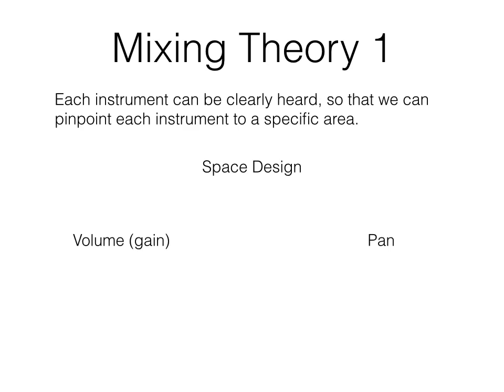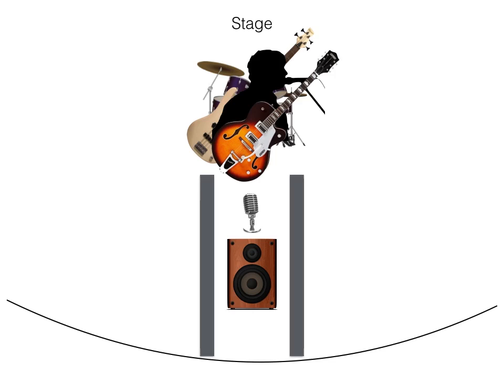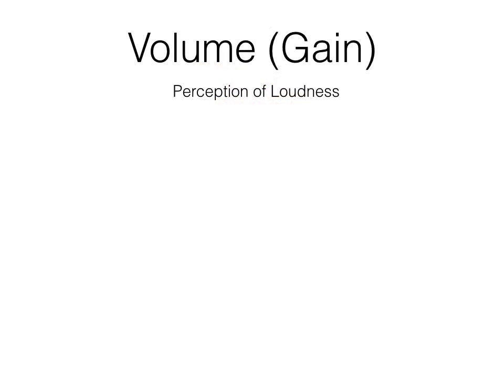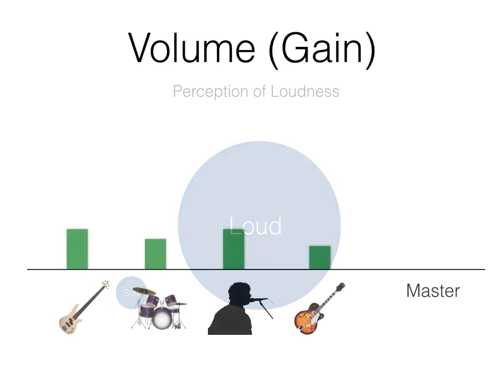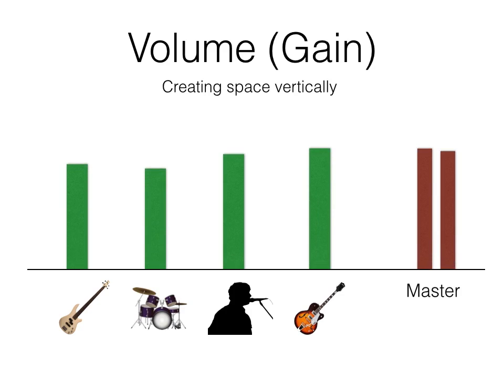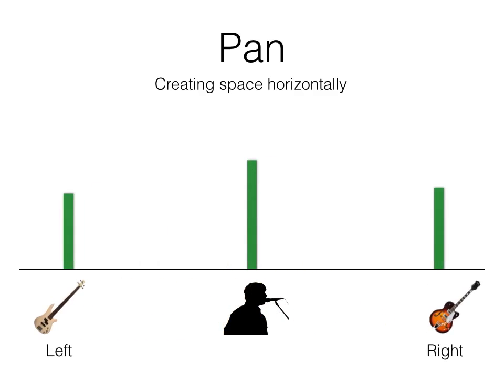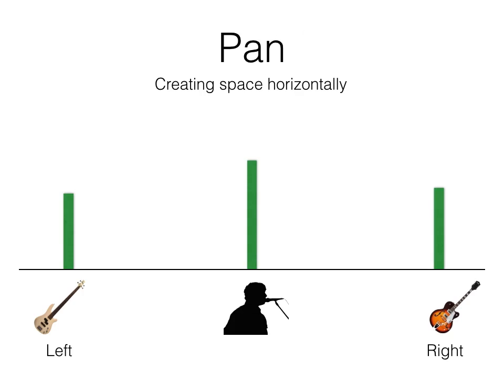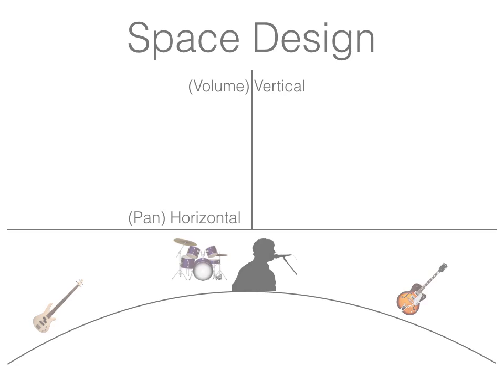Mixing Theory Preview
In this lecture, I go over the basics of sound design. One of the key elements to creating great mixes is to remember that sound is a perception. When mixing electronic dance music, the most common mistake is to turn the volume up to make a sound louder. But there are various mixing techniques that can strengthen your track just through the perception of sound being louder.

These are just some of the basics of mixing EDM music. As you progress as an EDM producer, you'll start to work opposite of what you did as a beginning producer. When I started, the natural thing to do would be to turn up volume to make things louder, that sounds natural...right? But down the road I learned that to make quality electronic dance music, I have to first learn the rules of sound and how it works in the real world. That way, I don't end up with the "that doesn't sound right" comment from my listeners. I even learned that mixing is a lot more about taking away, rather than adding. But this I will go into further detail in my full course.

Learn more by checking out the full course! Or check for my regular updates and tips on how to make EDM music.